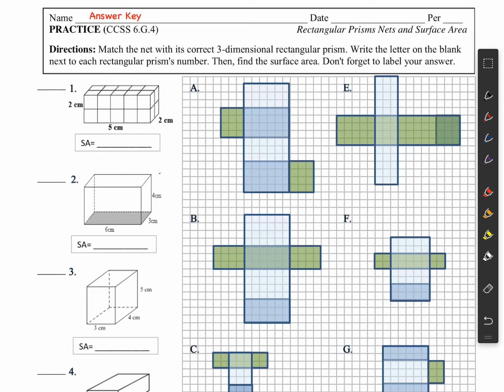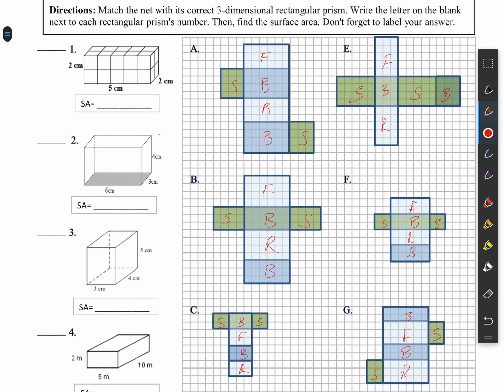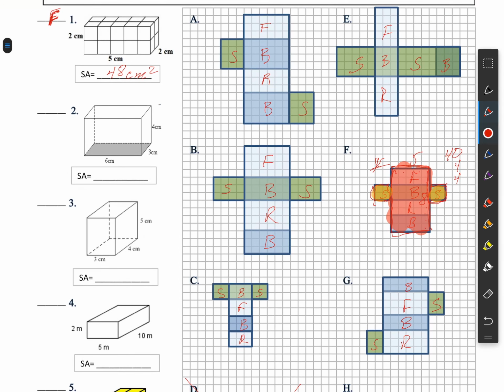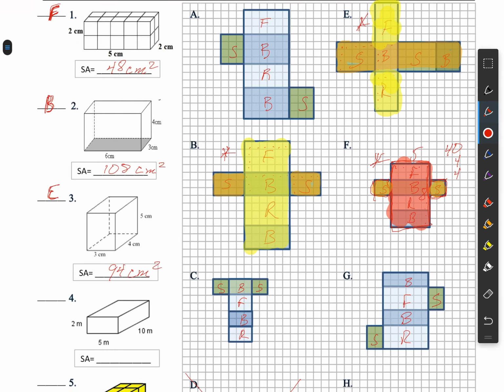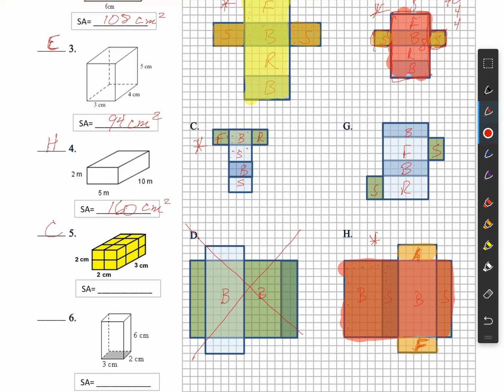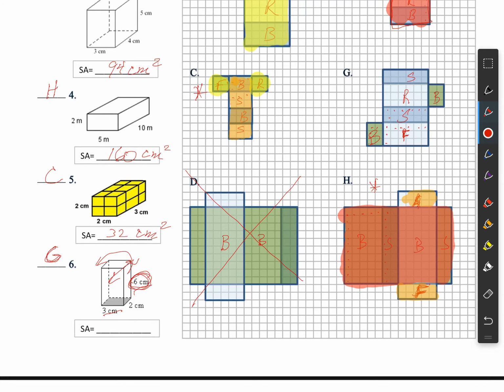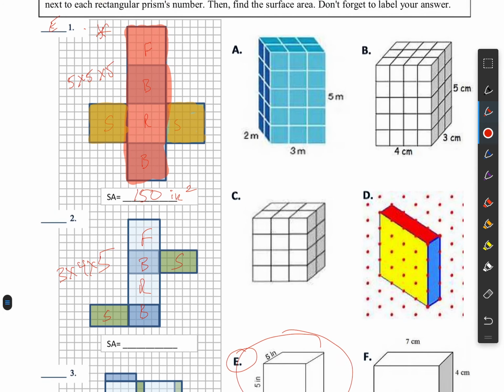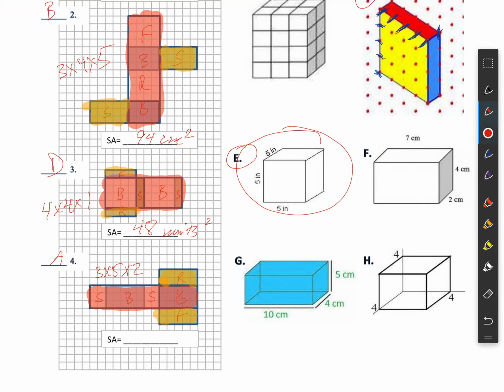Guided Answer Key for Rectangular Prism Surface Area Practice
Answers worked out for practice on surface area of rectangular prisms.  Practice is matching 3-dimensional figures to their nets and calculations of their surface area.